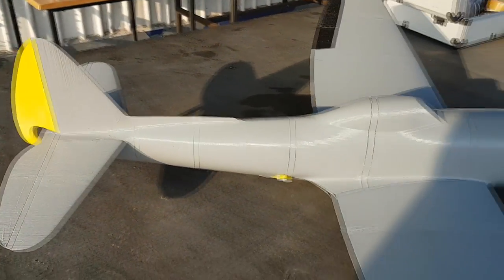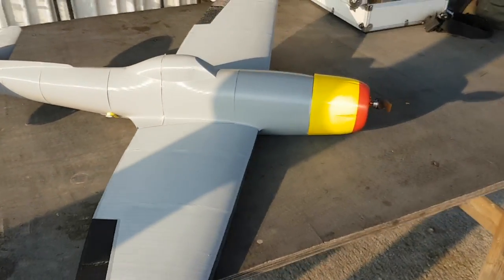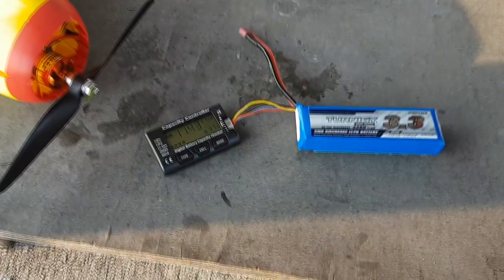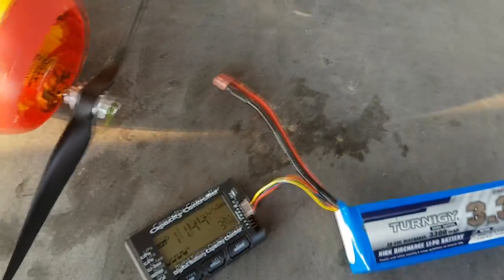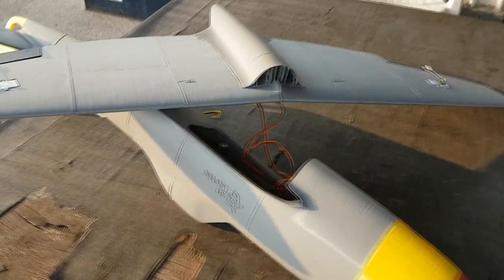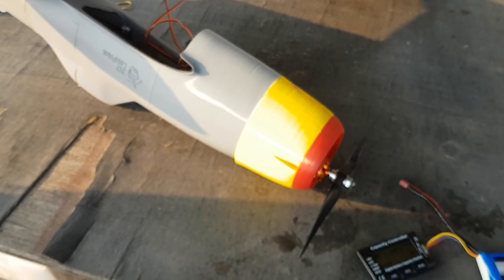3D printed P-47 RC airplane maiden flight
Motor: Turnigy D3530/14 1100KV
ESC 60A
Prop: 10x6
9 gram servos for all surfaces

conpon code:a79f54

conpon code:quad35

conpon code: 2b6adc

conpon code:7d5d7d

conpon code:404e1f

▼EQUIPMENT LIST▼